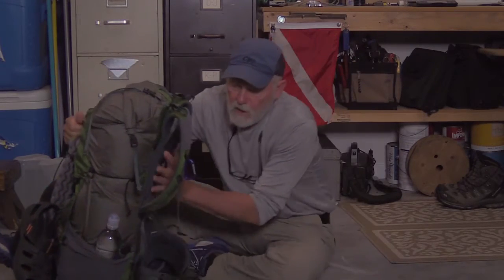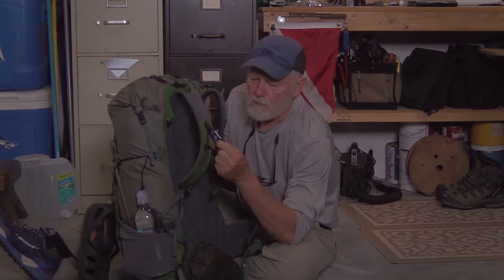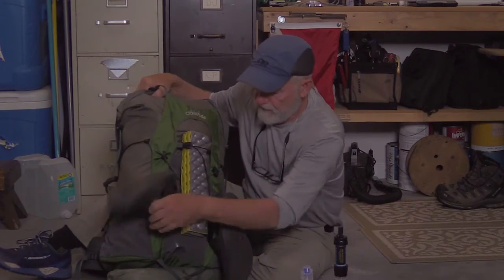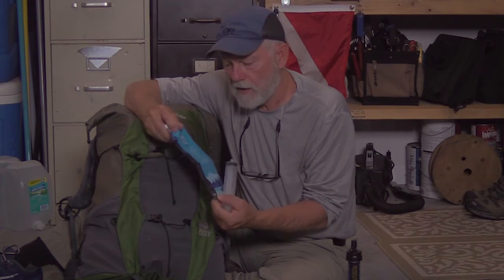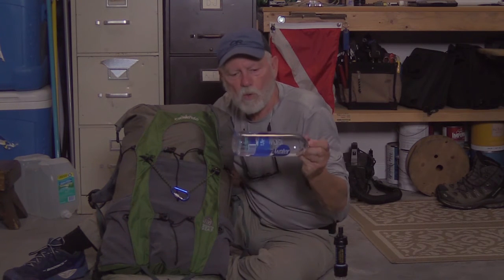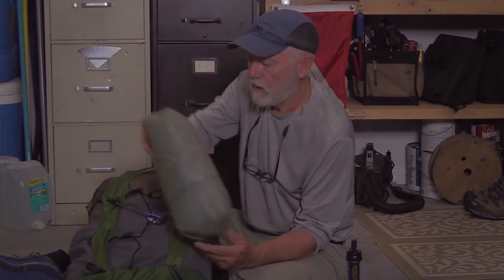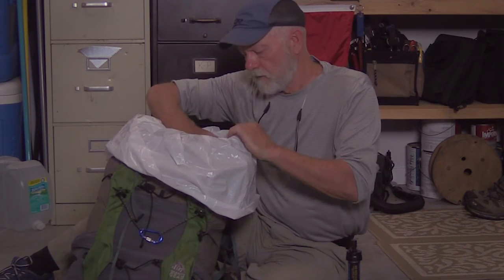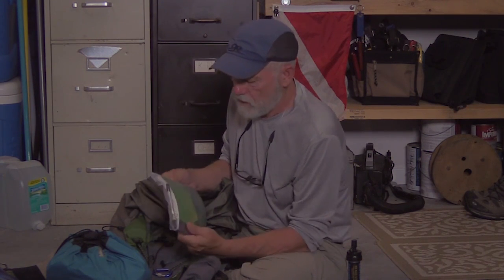AT Post Gear Review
This is a look at what I carried for two and a half months on the Appalachian Trail for 972 miles. This is not a in depth look at each piece of gear but just a quick look at what I carried in my backpack. Backpack with three and a half to four days food and water weighting 25 pounds 8 ounces. If I was to leave tomorrow for a long trail hike I would carry this same load and gear. Buy the lightest gear possible the first time and you will save money. There is no reason to be carrying a backpack that weights 30 pounds or more these days. Happy 4th of July everybody!